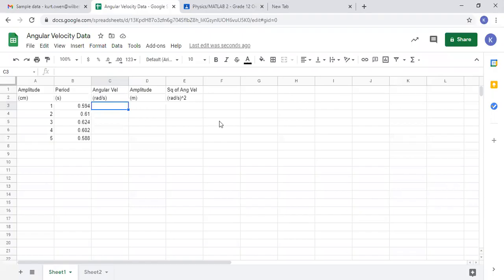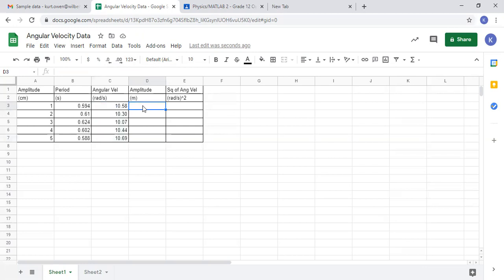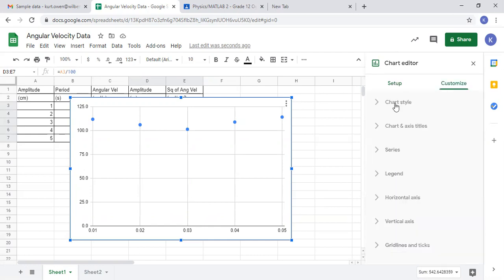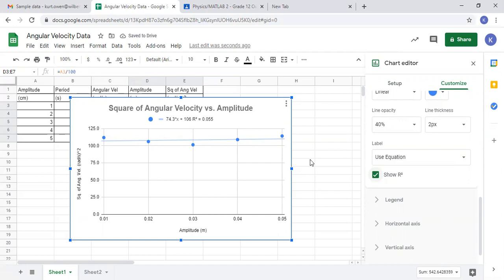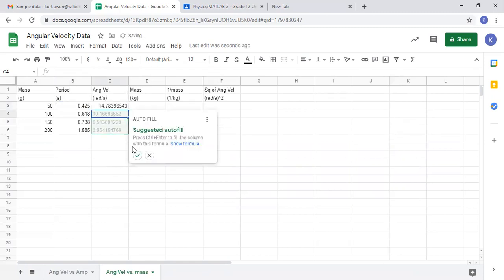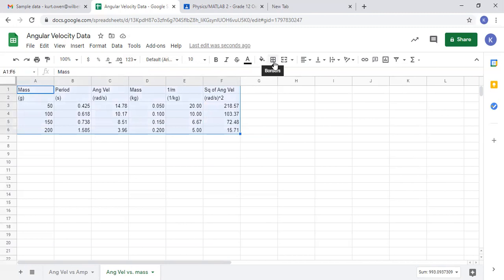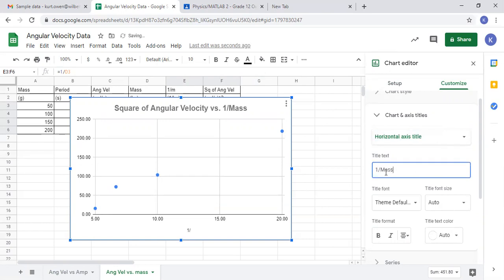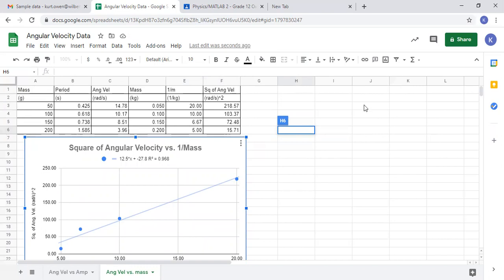Angular Velocity Lab Analysis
Shows how to process data from angular velocity lab.